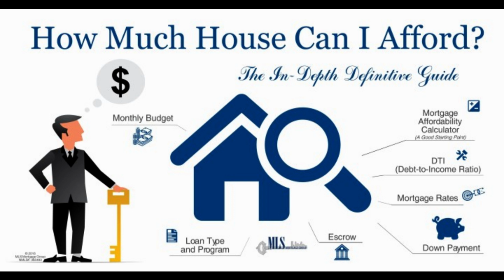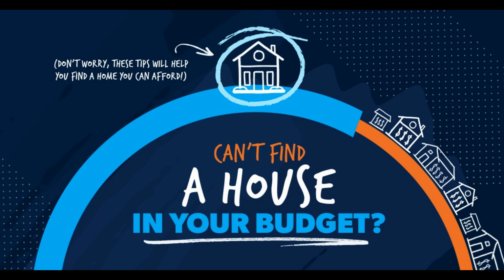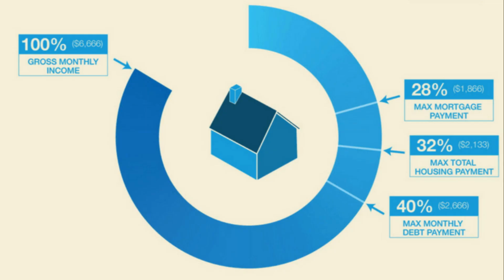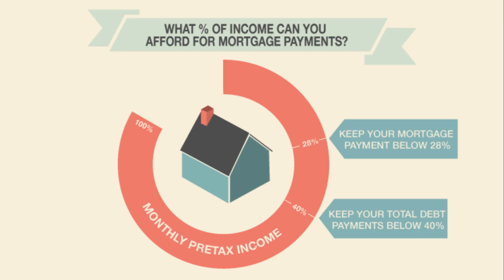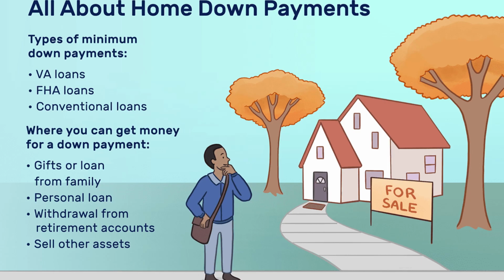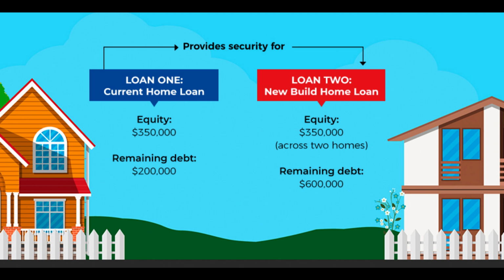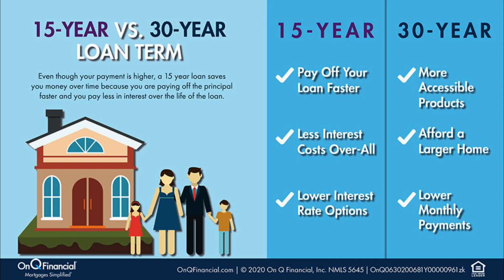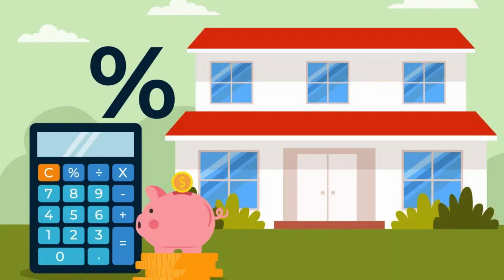What size mortgage can I afford?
When considering purchasing a home, one of the most important questions to ask is, "What size mortgage can I afford?" The answer to this question is crucial in determining your budget and ensuring that you don't overextend yourself financially.

The size of mortgage you can afford is determined by a number of factors, including your income, debts and expenses, and the interest rate on the mortgage. Your income is the most important factor, as it determines how much money you have available to put towards your mortgage each month. Lenders typically use a debt-to-income ratio to assess your affordability, which compares your monthly debt payments and housing expenses to your gross monthly income. The higher your income, the higher the mortgage you can afford.

Your debts and expenses also play a role in determining your affordability. Lenders will look at your debt-to-income ratio, which includes all of your monthly debt payments and housing expenses, such as property taxes, insurance, and HOA fees. The more debt you have, the lower your debt-to-income ratio will be, and the less mortgage you can afford.

The interest rate on the mortgage is the third factor that impacts your affordability. A higher interest rate means higher monthly payments and less purchasing power. On the other hand, a lower interest rate means lower monthly payments and more purchasing power.

To determine your maximum home purchase price, you'll need to calculate your monthly gross income, monthly debt payments and expenses, and debt-to-income ratio. Using a debt-to-income ratio of 43%, you can calculate your maximum monthly housing payment and then use a mortgage calculator to estimate your maximum home purchase price based on your income, debt, and interest rate.

It's important to remember that just because you can technically afford a certain mortgage size, it doesn't mean that it's the best financial decision for you. Be sure to factor in other expenses such as maintenance, repairs, and utilities when determining your budget and always leave room for unexpected expenses or changes in income.